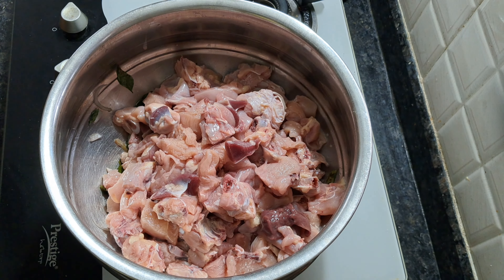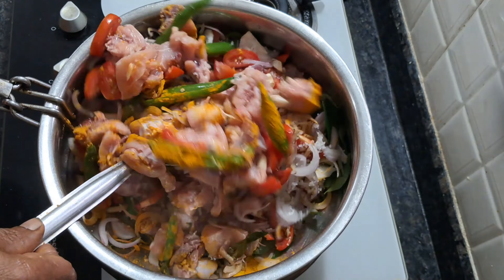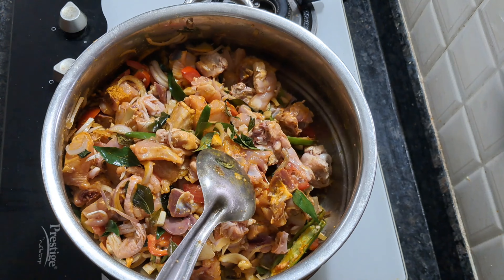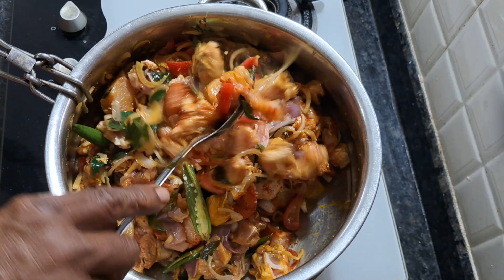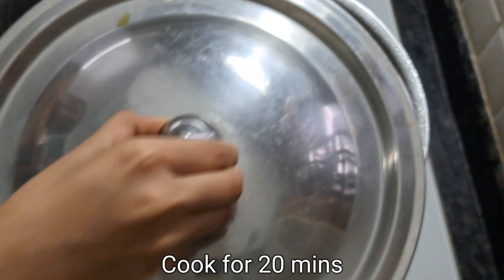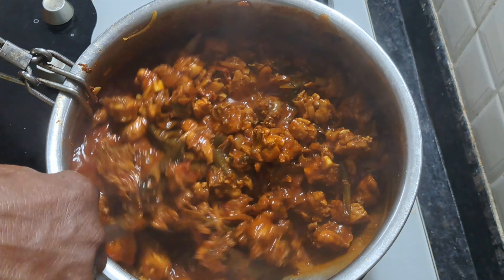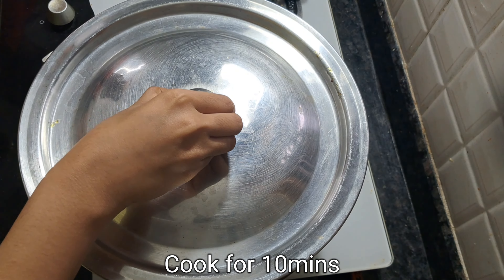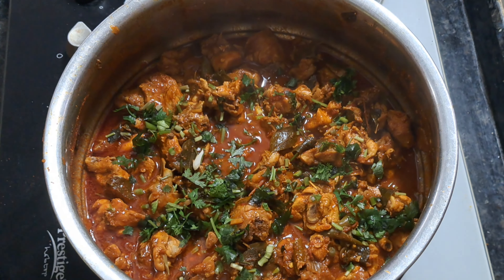Chicken masala recipe | Kori kajipu | Quick chicken recipe